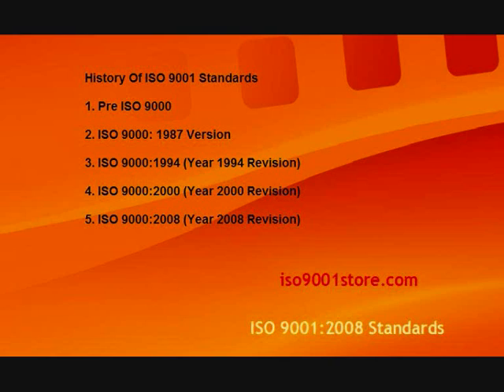History Of ISO 9001 Standards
Pre ISO 9000
During World War II, there were quality problems in many British industries such as munitions, where bombs were exploding in factories during assembly. The solution adopted to address these quality problems required factories to document their manufacturing procedures and to prove by record-keeping that the procedures were being followed. The standard was BS 5750, and it was known as a management standard because it specified not what to manufacture, but how the manufacturing process was to be managed. In 1987, the British Government persuaded the International Organization for Standardization (ISO) to adopt BS 5750 as an international standard. The international standard was named ISO 9000.

ISO 9000: 1987 Version
ISO 9000:1987 had the same structure as the British Standard BS 5750, with three 'models' for quality management systems, the selection of which was based on the scope of activities of the organisation:
• ISO 9001:1987 Model for quality assurance in design, development, production, installation, and servicing was for companies and organisations whose activities included the creation of new products
•ISO 9002:1987 Model for quality assurance in production, installation, and servicing had basically the same material as ISO 9001 but without covering the creation of new products.
•ISO 9003:1987 Model for quality assurance in final inspection and test covered only the final inspection of finished product, with no concern for how the product was produced.
ISO 9000:1987 was also influenced by existing U.S. and other Defense Standards (MIL SPECS), and so was well-suited to manufacturing. The emphasis tended to be placed on conformance with procedures rather than the overall process of management—which was likely the actual intent.